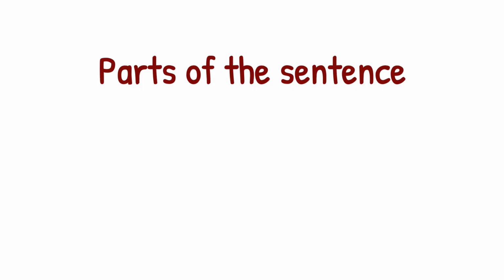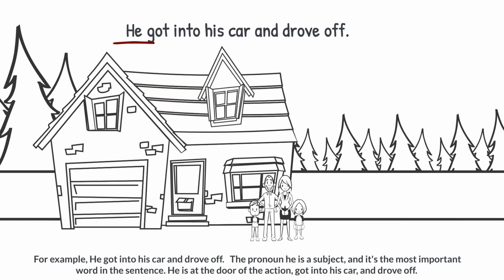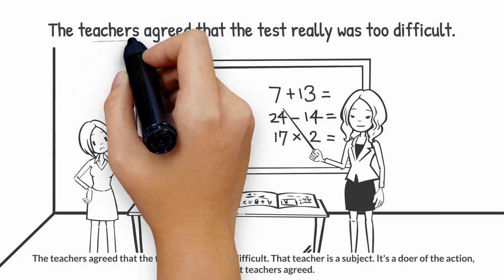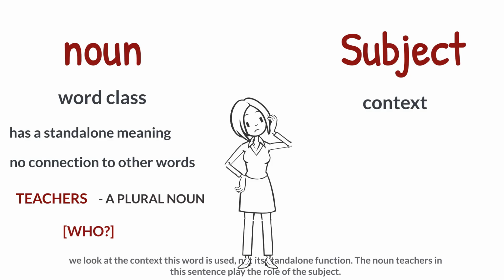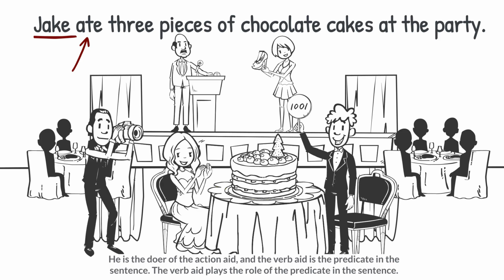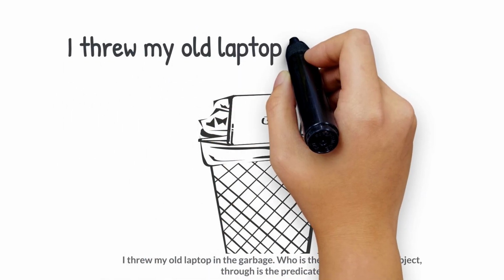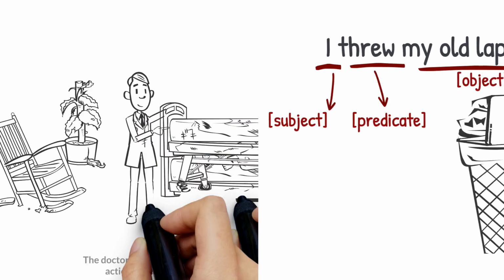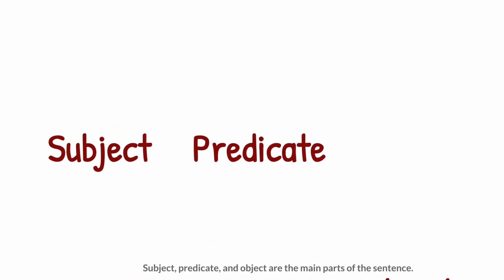How to Identify Subjects and Predicates | Primary English Lesson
Is your child struggling to build correct sentences? ✍️ Learn the secret to mastering sentence structure by identifying Subjects, Predicates, and Objects!

In English grammar, a word doesn't just have a name; it has a JOB to do. In this lesson, we move beyond "Parts of Speech" to explore "Parts of the Sentence." Understanding these roles is the key to writing clear, grammatically correct sentences for exams and daily conversation.

What you will learn in this lesson:

✅ The difference between a Noun (the word) and a Subject (the role).
✅ How to find the Subject: The "doer" of the action.
✅ Understanding the Predicate: The action being performed.
✅ Identifying the Object: The person or thing receiving the action.
✅ Real-world examples to help you visualize sentence flow.

Mastering these basics will help primary students improve their composition writing and comprehension skills. Don't forget to pause the video and take notes!